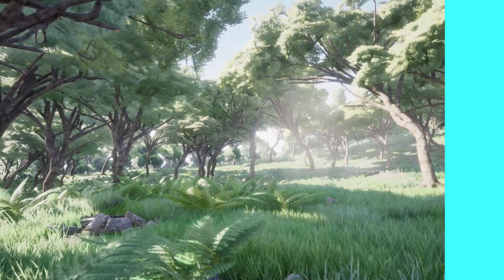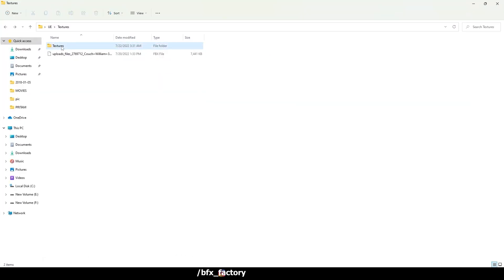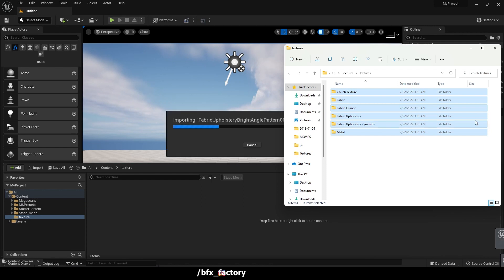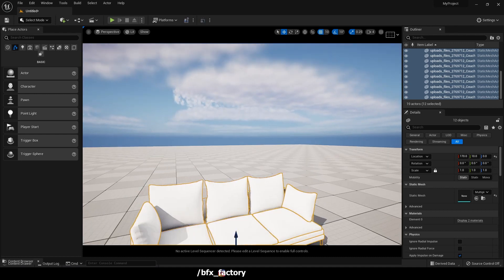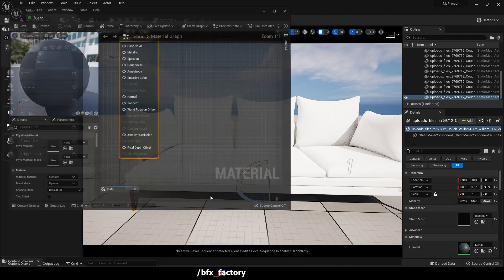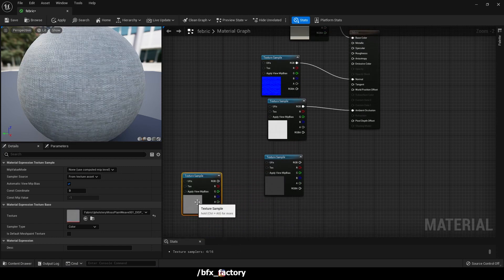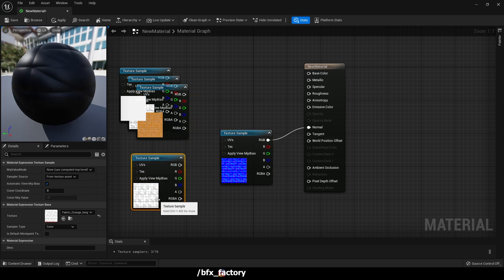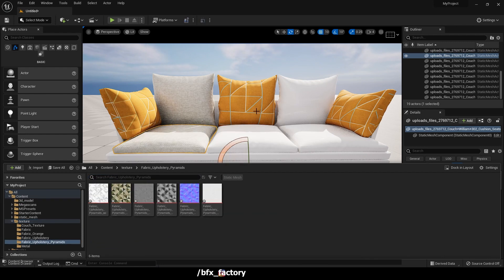Material Missing In Unreal Engine 5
HS20 - Save $20 Over $70
HS40 - Save $40 Over $130
HS60 - Save $60 Over $200
hello everyone , welcome back to BFX FACTORY .
in todays video we will solve the issue of material inside of unreal engine.